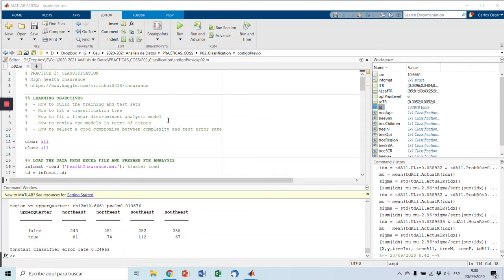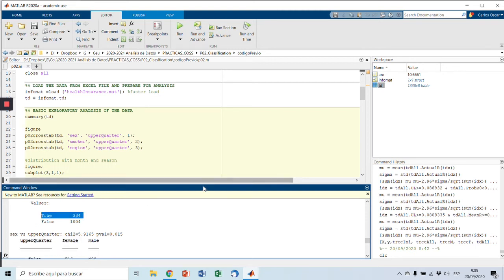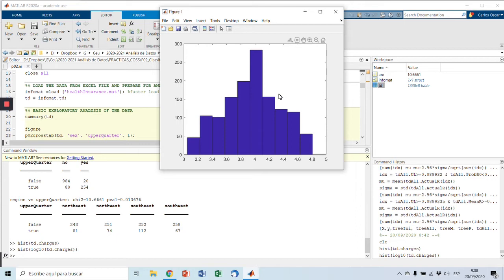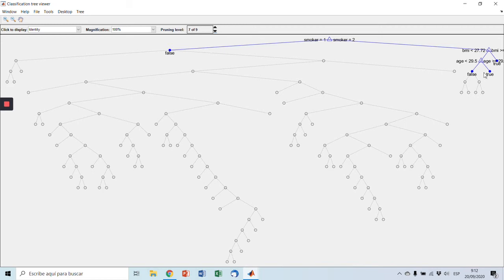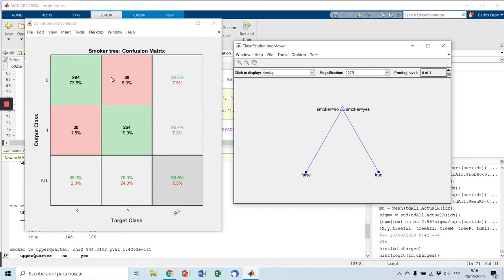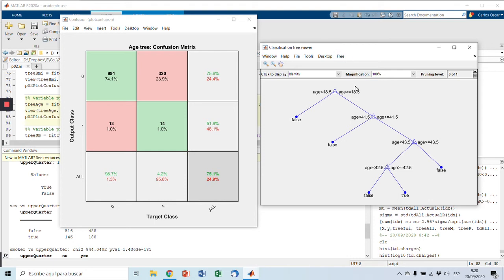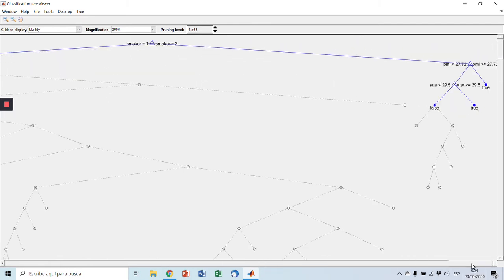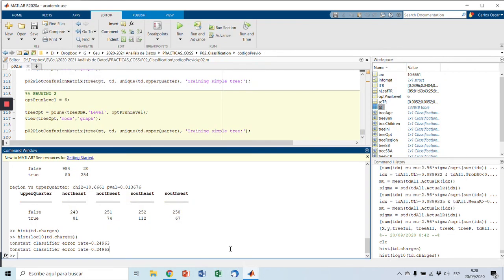Classification example 01. Health insurance cost